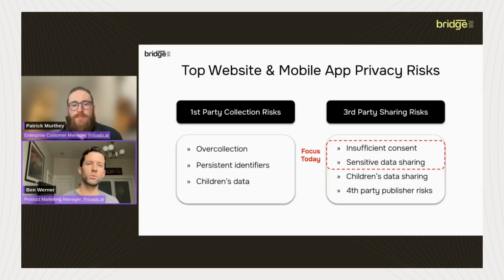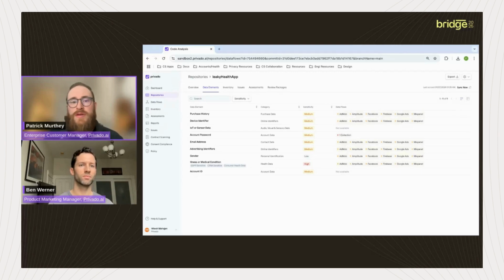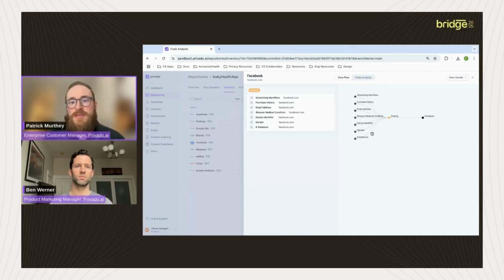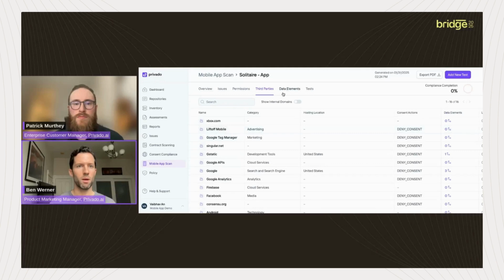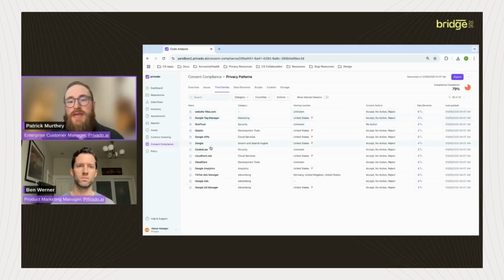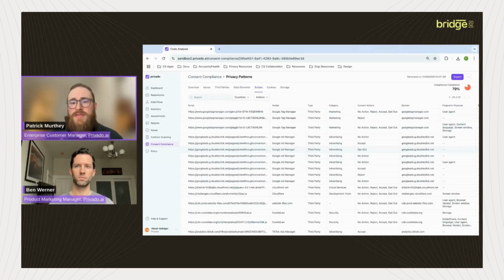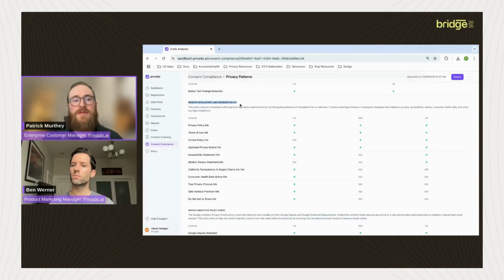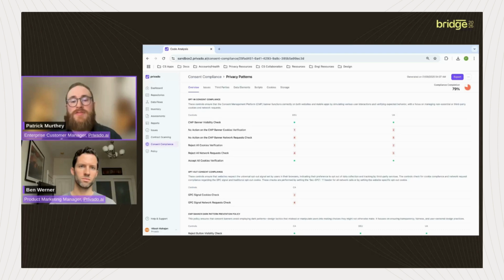Preventing Consent and Data Sharing Risks in the US and Europe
As privacy fines for unlawful data sharing rise, companies are struggling to stay compliant. Even with consent management platforms in place, most fail to monitor real-time data flows—leading to serious regulatory risks.

Join this session to learn:
⚠️ The hidden compliance risks in consent management
⚠️ Why traditional CMPs aren’t enough to meet legal requirements
✔️ How to implement privacy tech that ensures data-sharing compliance

💡 Stay ahead of enforcement trends and build a stronger privacy program.

🎙 Featuring Ben Werner and Patrick Murthey from Privado.ai.